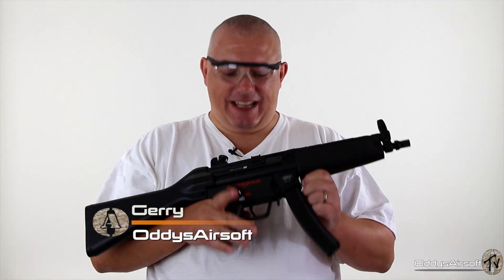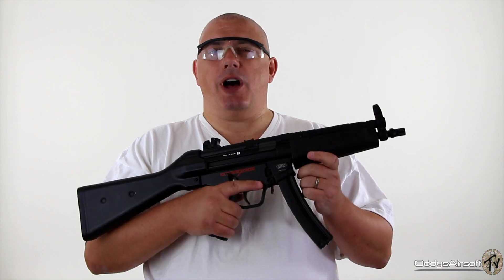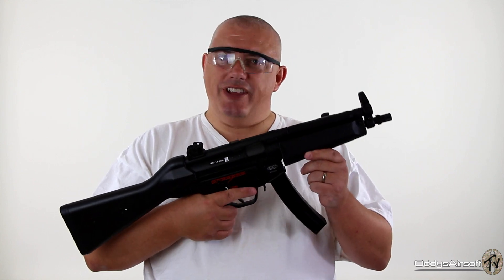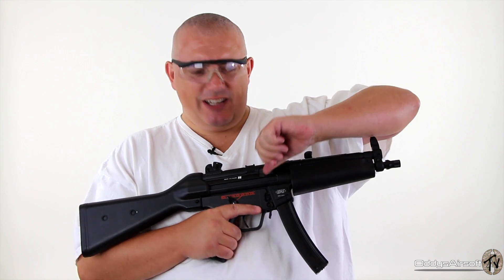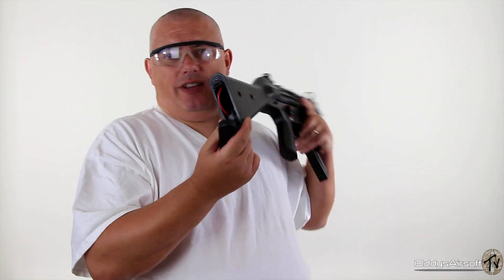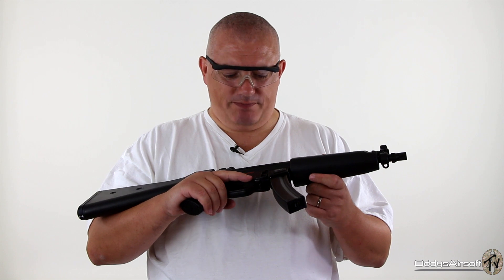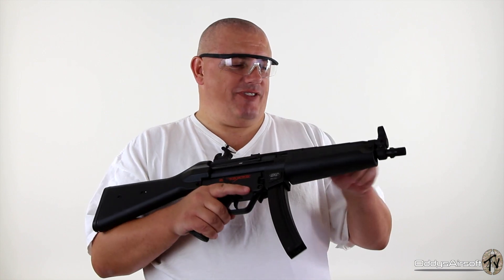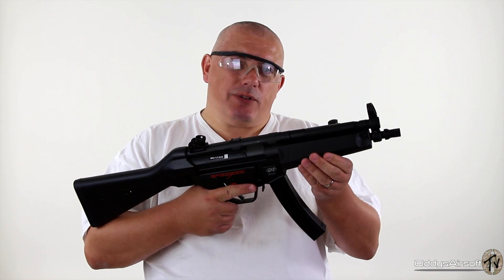Classic Army BT5A4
Mark takes a quick look at the Classic Army BT5A4 from MainIrishAirsoft

Navy grip
Full metal body
Metal front set
Hi-cap magazine (200 Rd)
New Design Hop Up System
Quick Disassembly Metal Body
Movable Cocking Lever and Bolt Cover
Real Gun Logo with Uniqne Serial Number
Model No. MP007M
Product Name B&T MP5 A4 - Wide Forearm
Weight 2506.0g
Barrel Length 229mm
Barrel Caliber 6.08
Bullet Capacity 200
Bullet 6mm BB
Initial Bullet Speed 85-95 m/sec or 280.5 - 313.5 fps
Battery Type Large Type

Don't forget to check us out on FaceBook